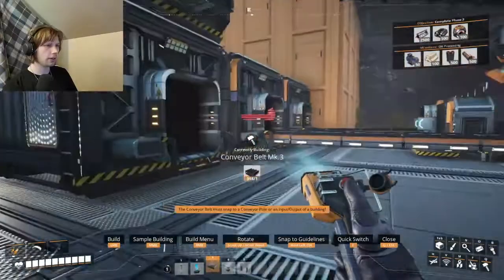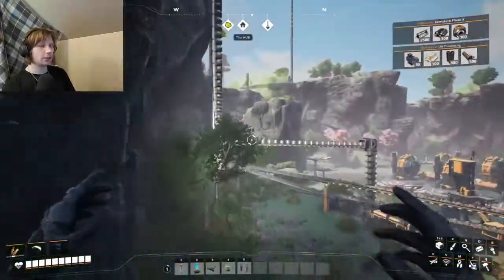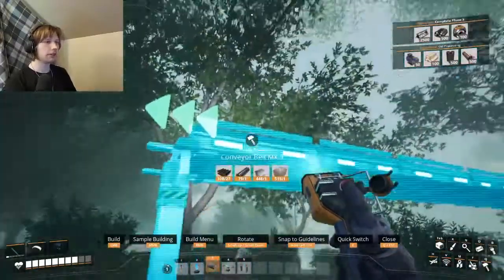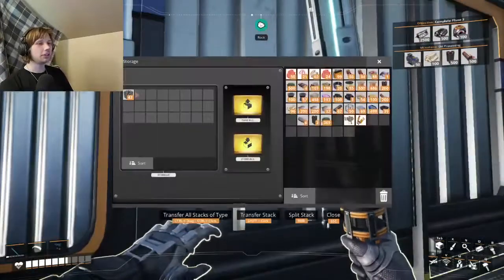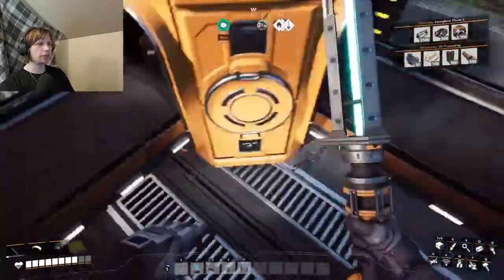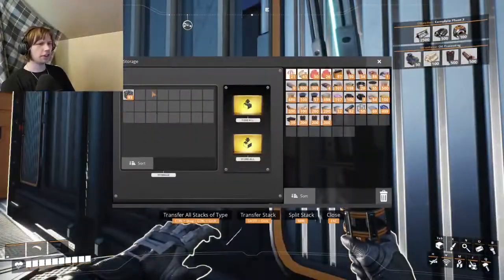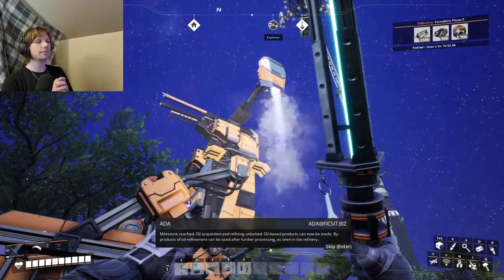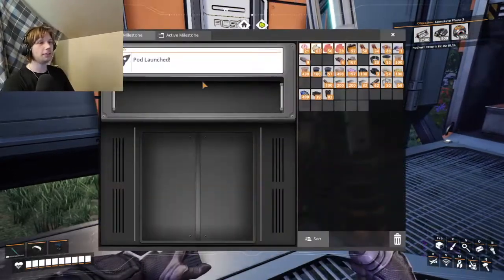More Machines for More Products! - Satisfactory Part 14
Welcome to Satisfactory!  You play as a pioneer in an alien world where you have one goal; build a factory.  Explore for resources and craft machines to craft more machines for you.  Then build more machines out of those machines to craft even more machines for you.  THEN BUILD EVEN MORE MACHINES TO OUT OF THOSE. . .I think you get it.  The grind never truly ends as you bend nature to your will.

I need motors, but I don't automate the ingredients for them.  So, I make a stator machine in the steel plant and upgrade the rotor machine at the HUB.  Also I use a new recording format and I'm working out the kinks, so expect some wonk here and there.